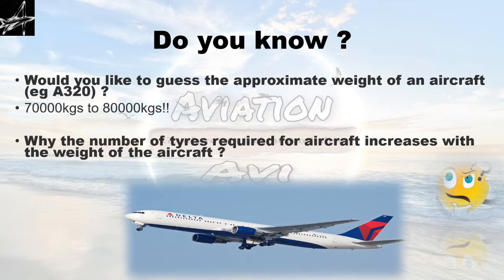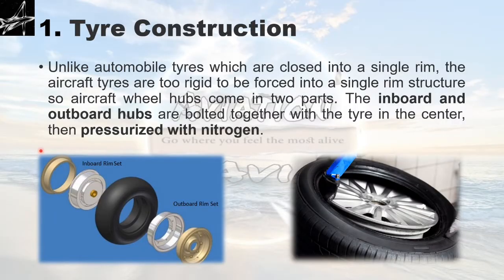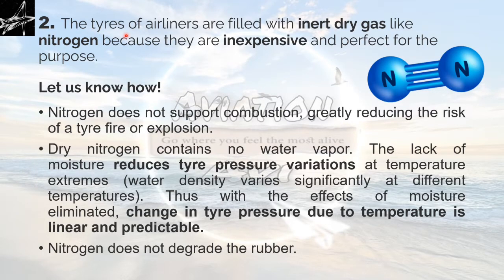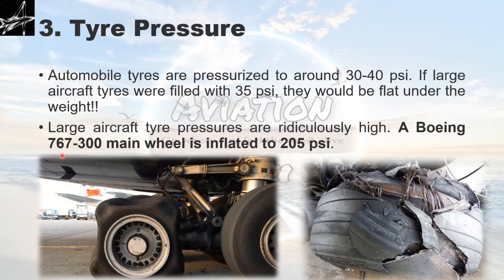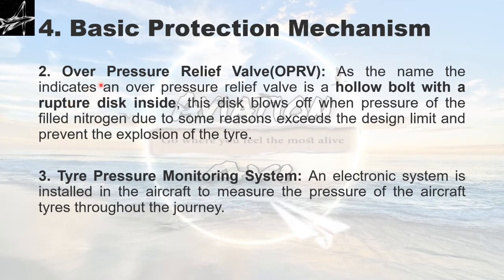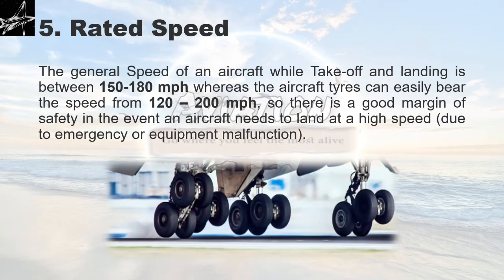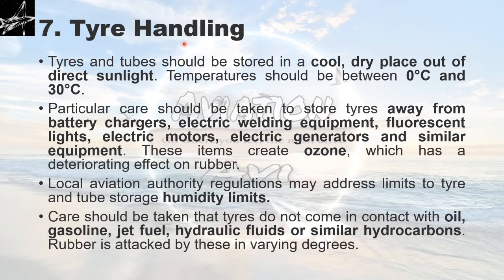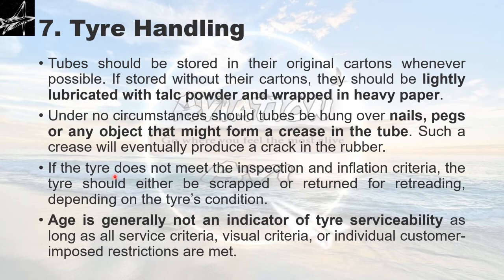Aircraft Tyres | Handling Procedures | Safety Measures | Rated Speeds and other requirements 👌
This video contains answers and explanations to all the facts related to tyres of an aircraft.

1.TRYES CONSTRUCTION
2. USE OF NITROGEN
3. TYRE PRESSURE
4. TYRES SAFETY MEASURES
5. RATED SPEEDS OF TYRE
6. TYRE CARE

Lets meet up on :

AviationAvi.com

Go where you feel the most alive!